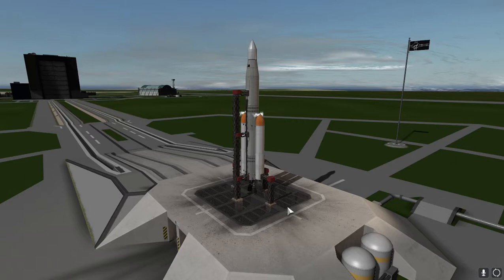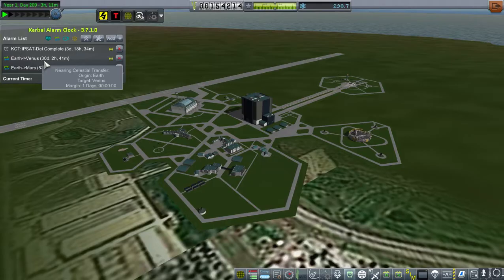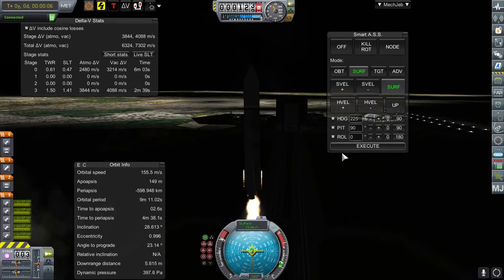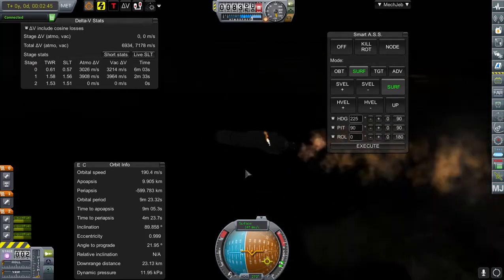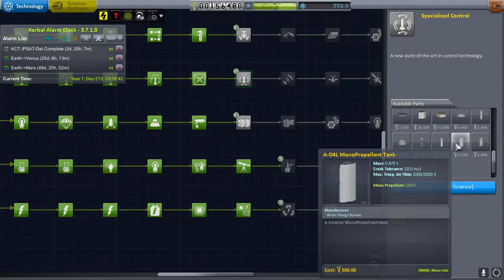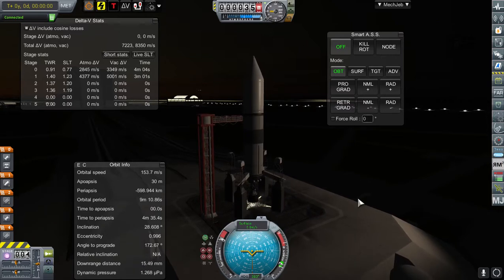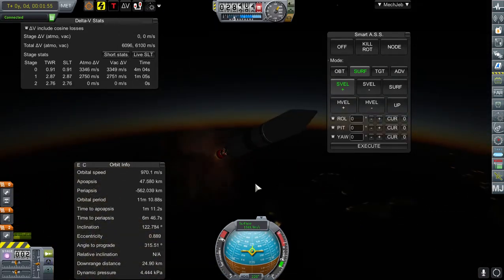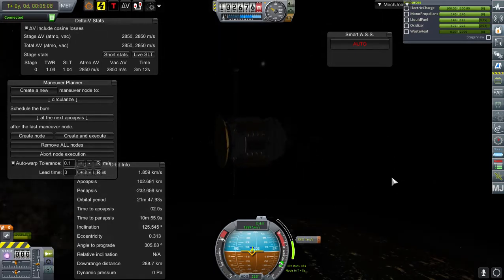Taki Space Program Episode 38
We try, and fail, to complete several contracts, leaving us a tad short on funds.